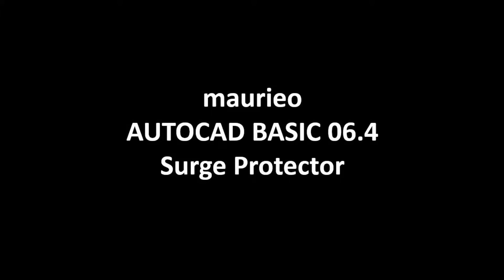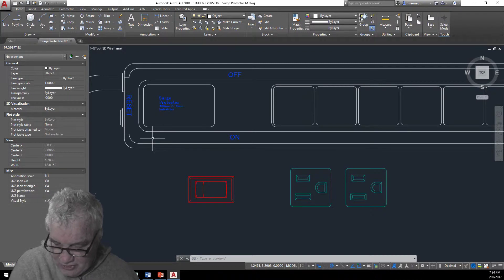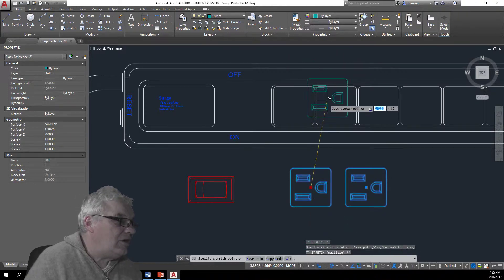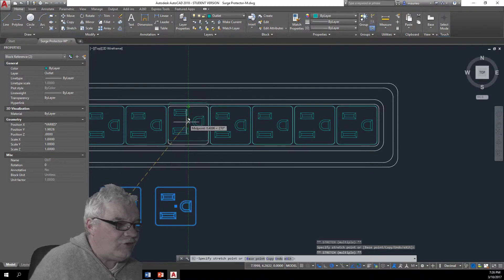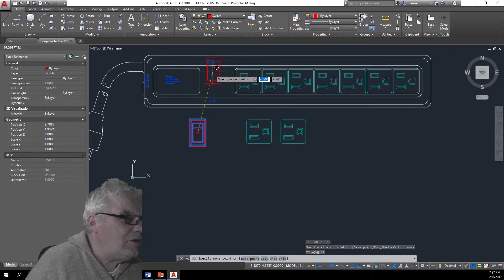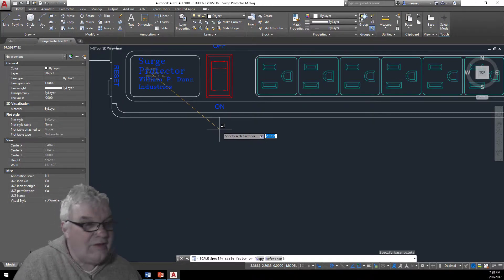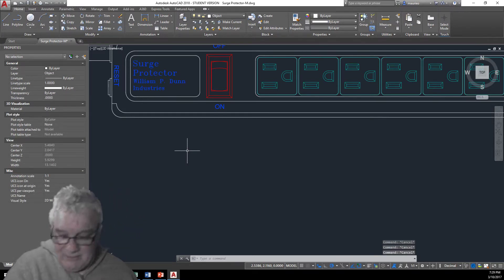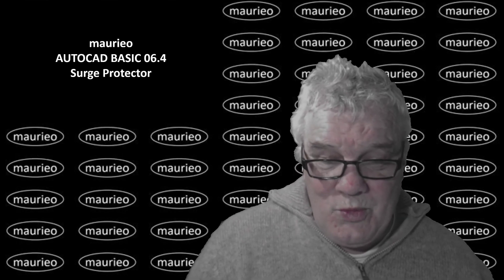maurieo AUTOCAD BASIC 06.4 Surge Protector